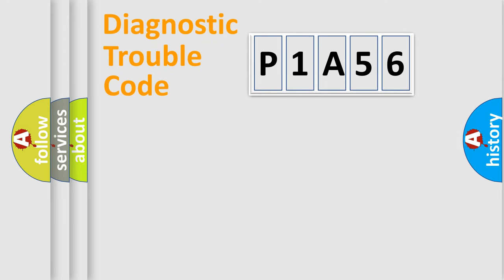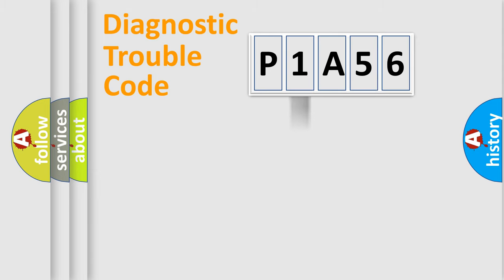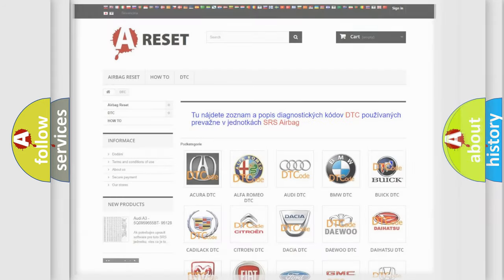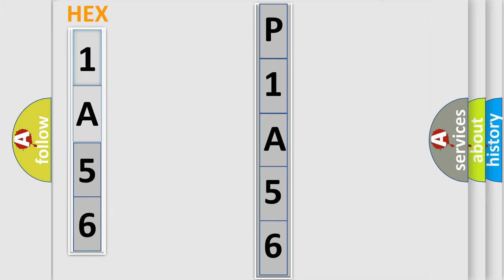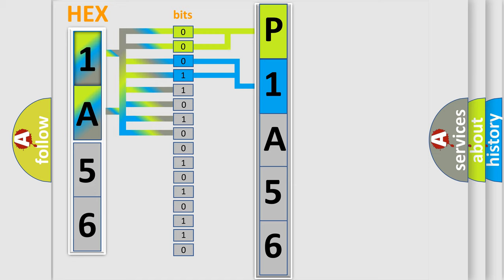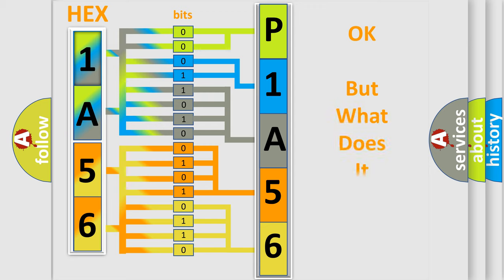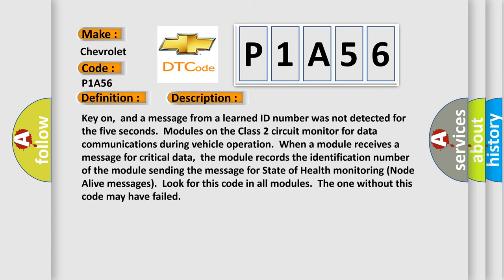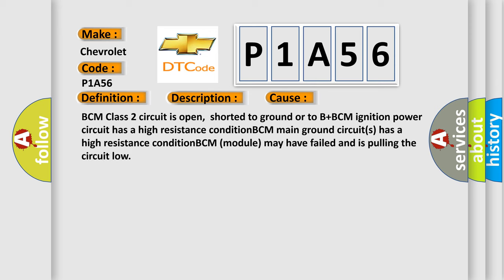DTC Chevrolet P1A56 Short Explanation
Contents:
0:21 Basic DTC analysis according to OBD2 protocol standard.
1:48 Insight into programming
2:58 A diagnostically understandable description of the Diagnostic Trouble Code
3:05 Basic error definition

Make:
Chevrolet
Code:
P1A56
Definition:
No Communication With Body Control Module
Description: